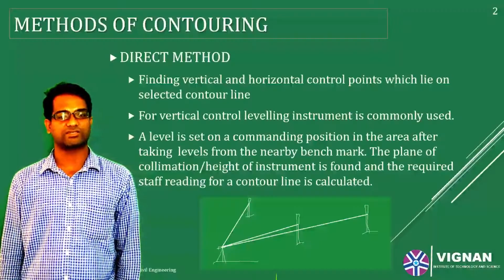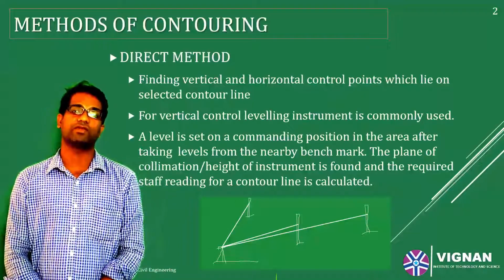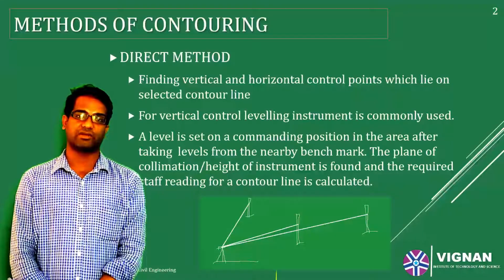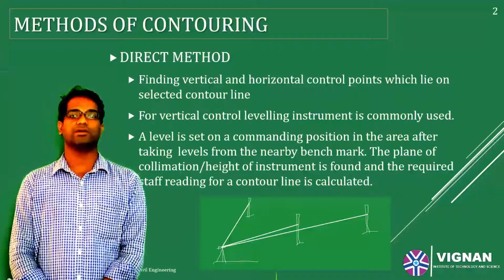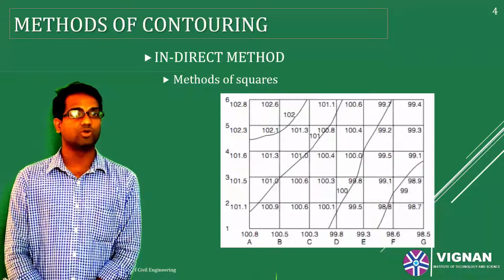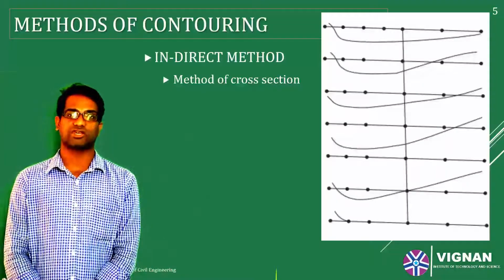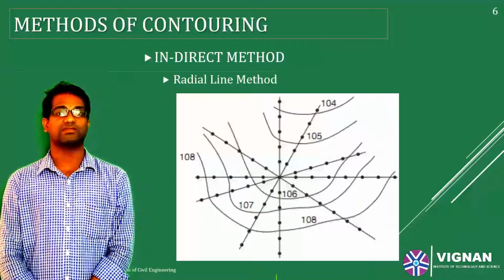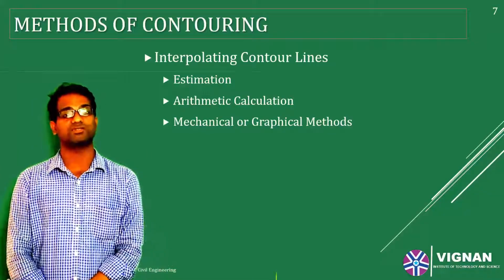17 Contouring Methods